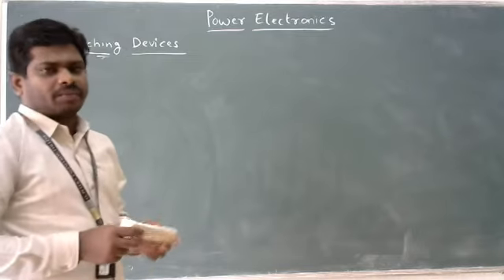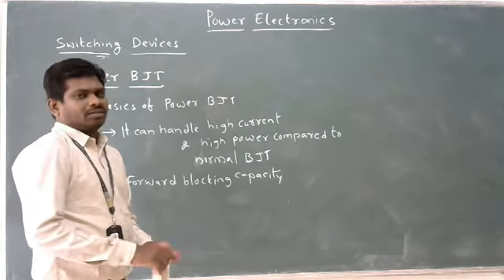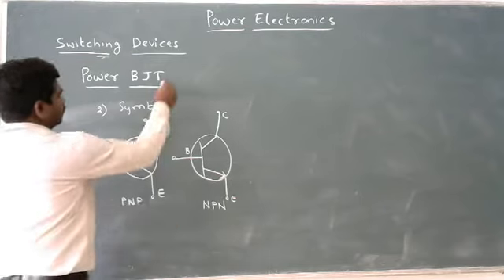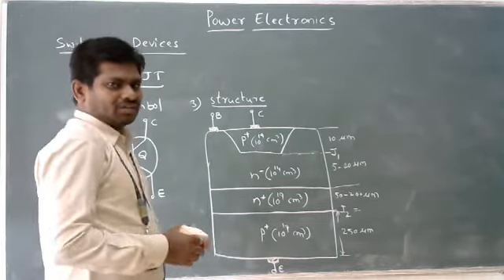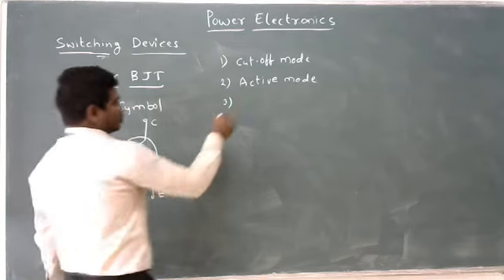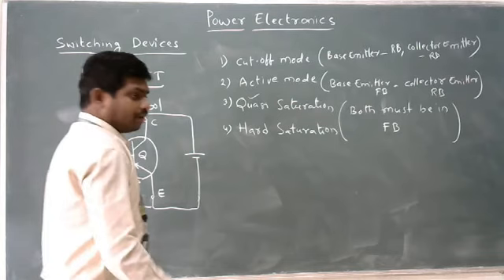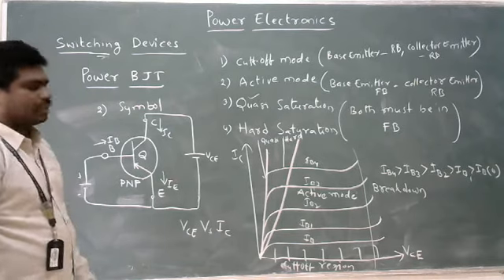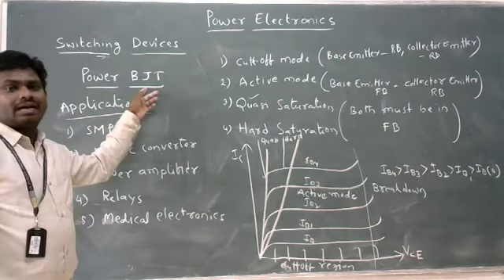POWER BJT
By M.KRISHNA